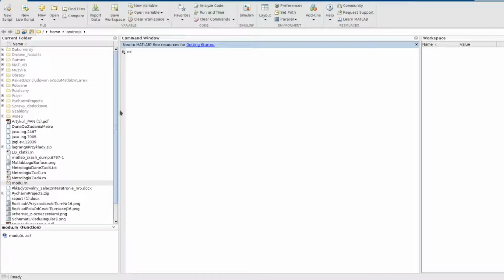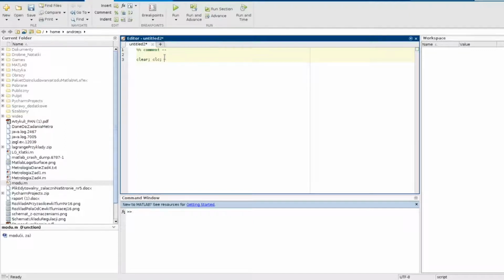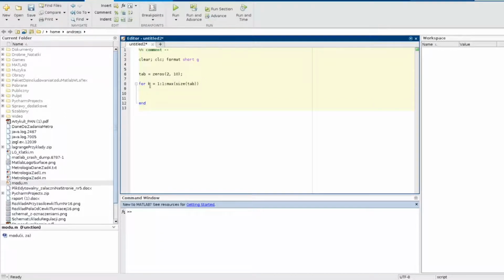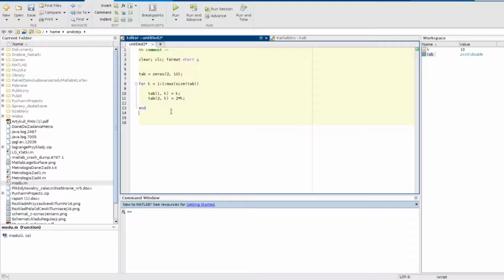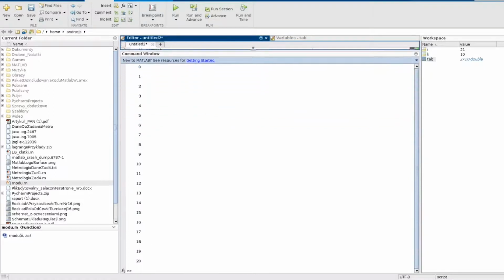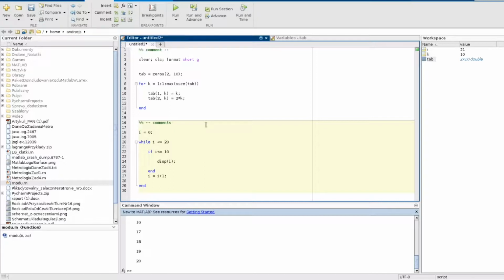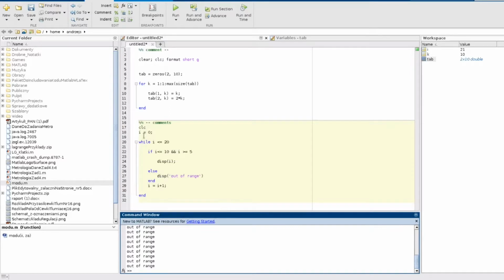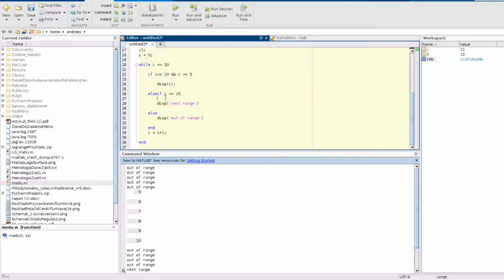Matlab introduction part-2-loops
The video presents basic information on using loops in the Matlab environment.
The method of creating logical conditions using the 'if' statement is also shown

I invite you to watch